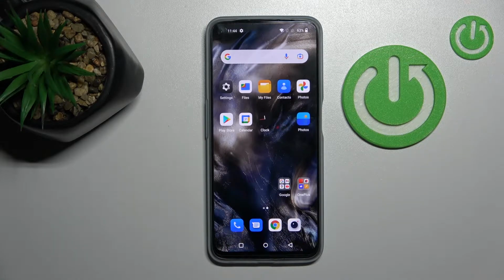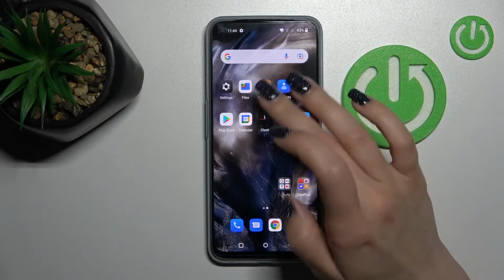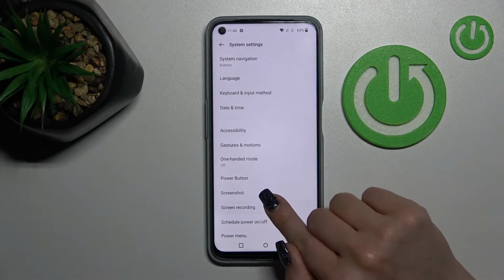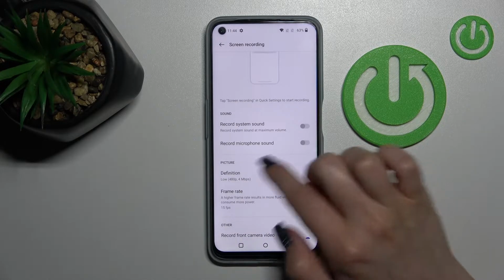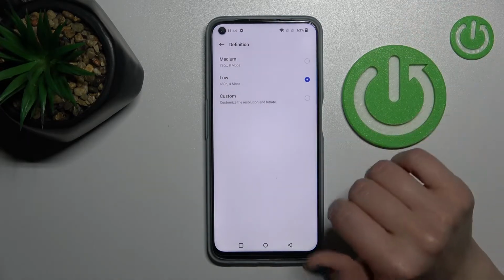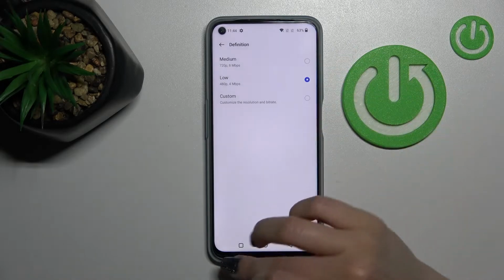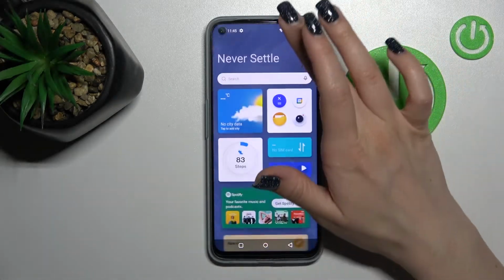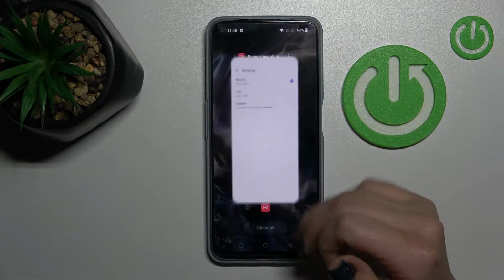OnePlus Nord CE 2 Lite - Change Screen Recorder Quality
If you want to manage screen recorder quality for OnePlus Nord CE 2 Lite, this video might be essential. Simply follow our step-by-step video tutorial and learn how to switch screen recording quality on OnePlus Nord CE 2 Lite.

How to change screen recording quality on OnePlus Nord CE 2 ?
Can i manage screen recorder quality on OnePlus Nord CE 2 ?
OnePlus Nord CE 2 Screen recording quality ?
How to improve screen recording quality on OnePlus Nord CE 2 ?